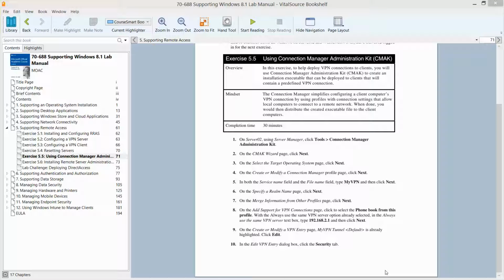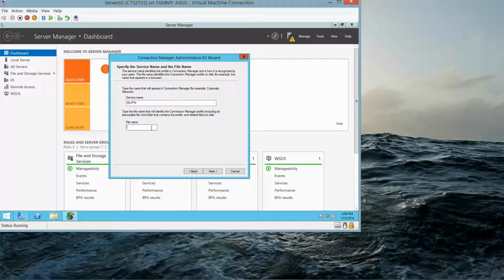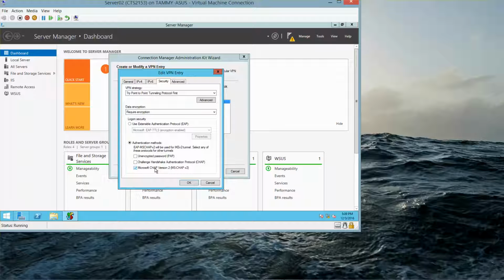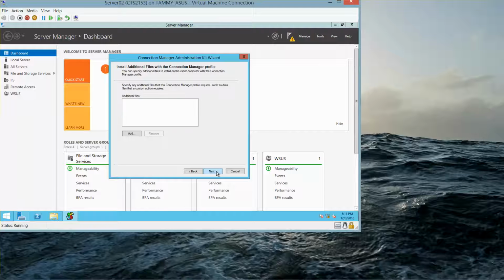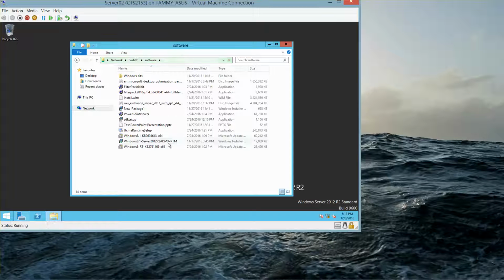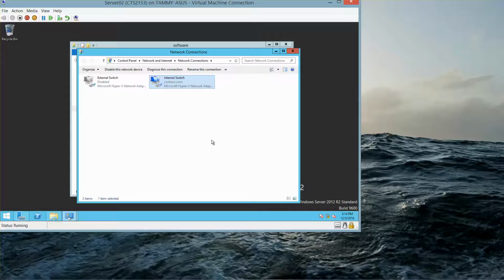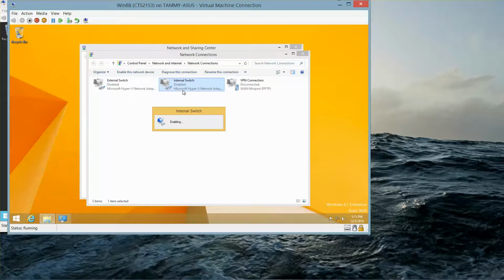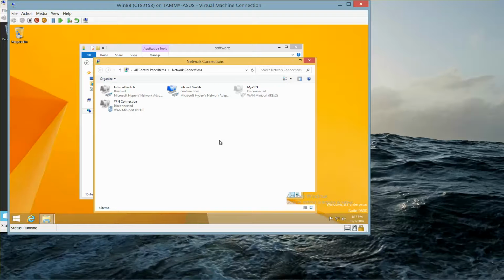70 688 Lab 5 Ex 5 5 Using Connection Manager Administration Kit CMAK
Microsoft Official Academic Course [MOAC], Supporting Windows 8.1 Lab Manual, Lab 5 - Supporting Remote Access